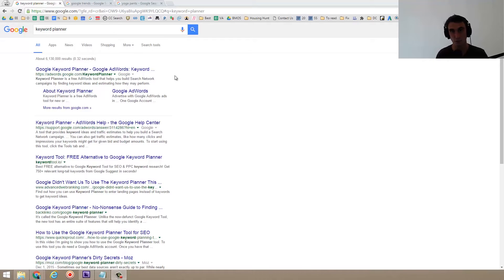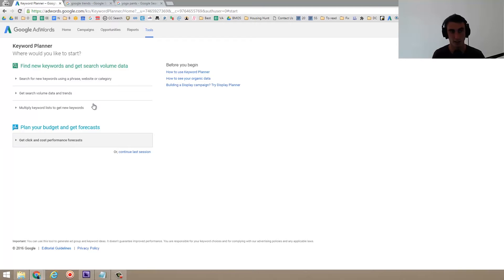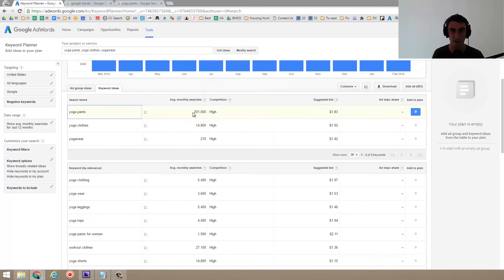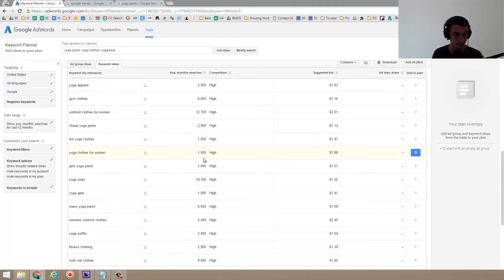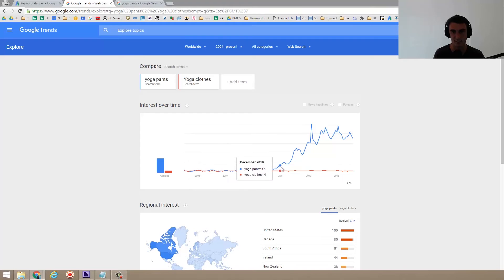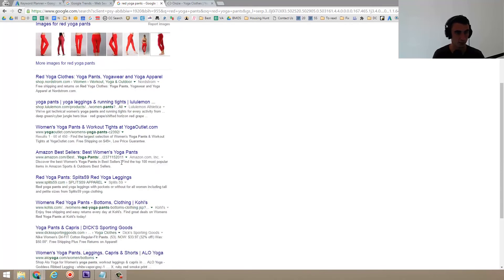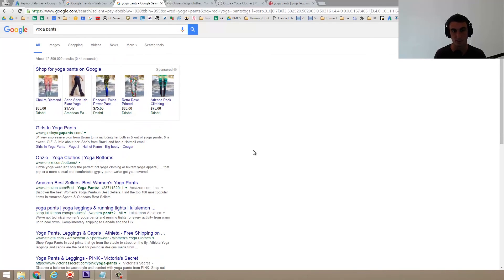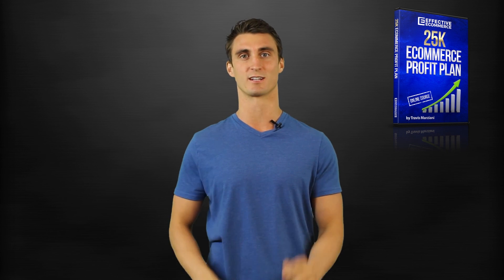How to Use The Keyword Tool and Google Trends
– Travis

In this video, I'm going to show you how to use Google to help you do some research on finding your niche on a bunch of different things one of the first things we're going to talk about is the keyword planner. So this is you know the keyword tool is it's a lot of times referred to you can just type in a keyword planner into Google or go to this URL keyword planner the first thing you're gonna need to do is gonna need to sign in to AdWords. So let's go ahead and do that and if you don't already have an AdWords account I get a Gmail account I mean you're gonna need a Gmail account a lot. So I'll go ahead and do that and you don't need to necessarily be spending money with AdWords to be able to use the keyword planner either which is nice. So let me show you how it works. So a lot of times what I do is search for new keywords using phrase website or category you can also get search volume data. So if you have a lot of words you want to get search volume data from you can use that multiply keyword list to get new keywords I mean all these are pretty self-explanatory get click and cost performance forecast that's more for later on with when you're actually doing.